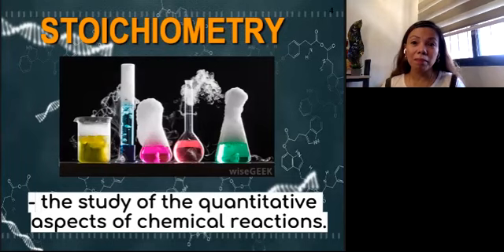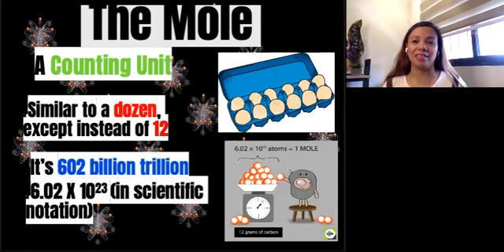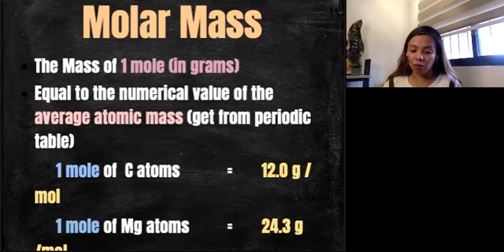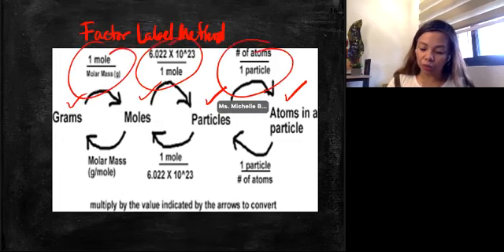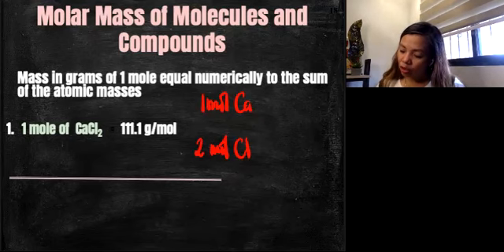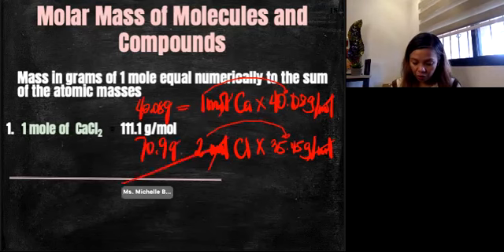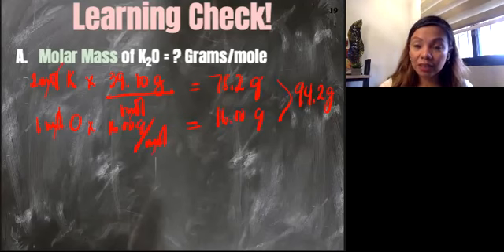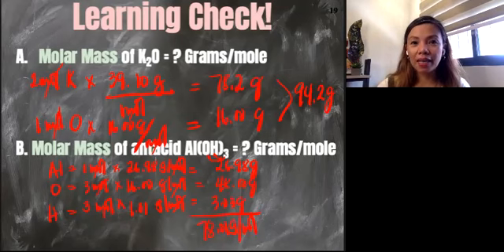Molar Mass Tutorial for 9G